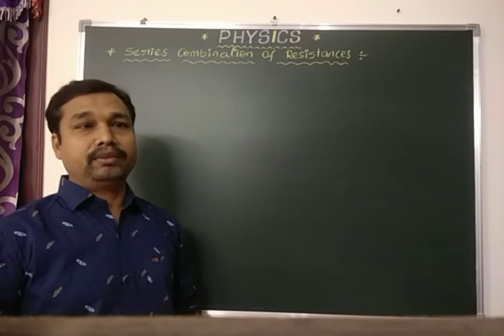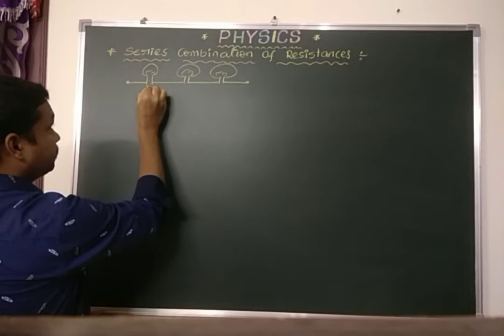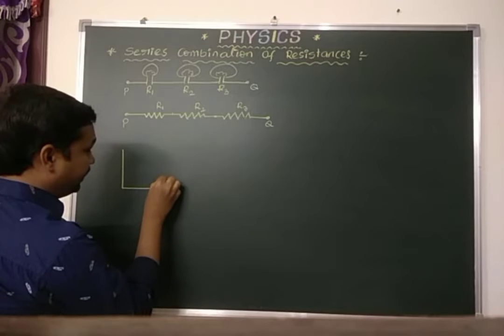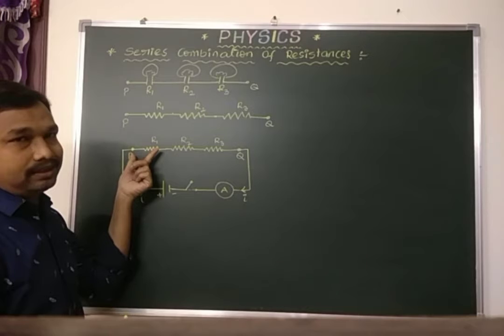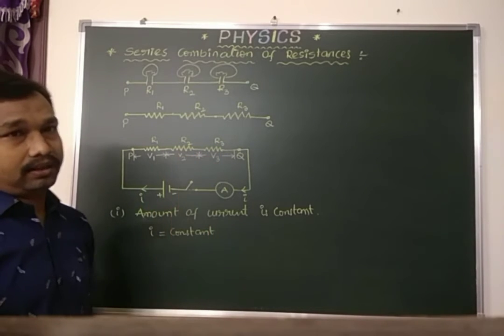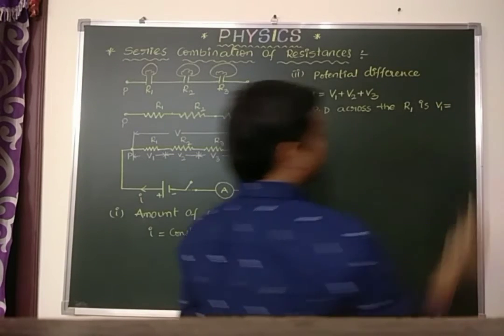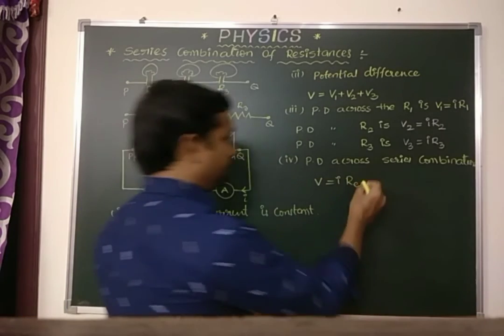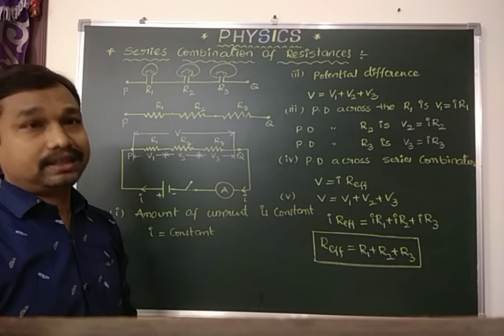Series combination of resistances | resultant resistance in series combination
In Series combination current is constant,
Pd varies across all resistances.
Pd across all resistances we need to calculate and substitute in current formula.
So that we will get resultant,or equivalent or effective resistance combination for series resistances.